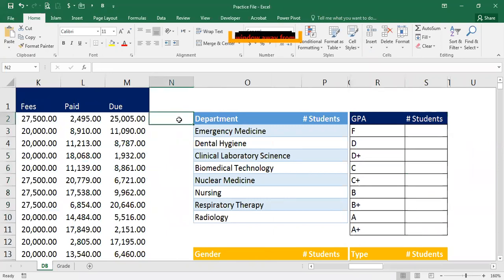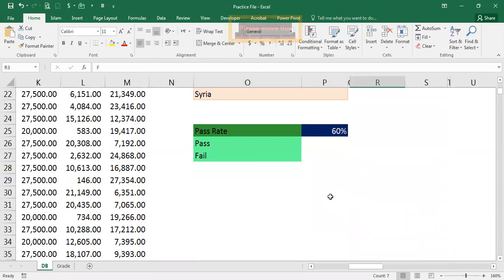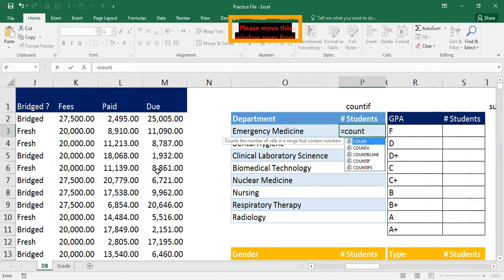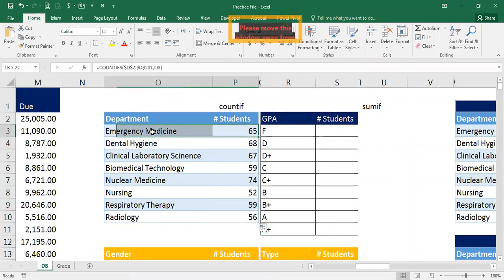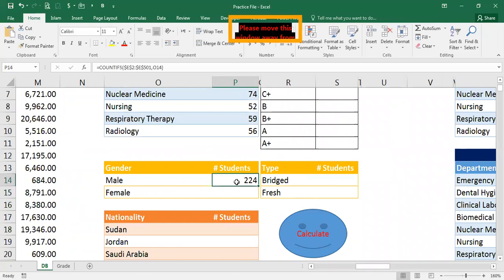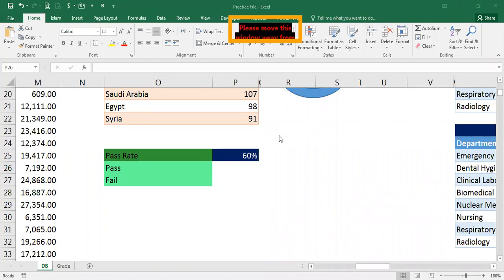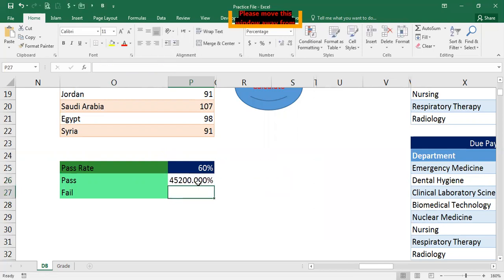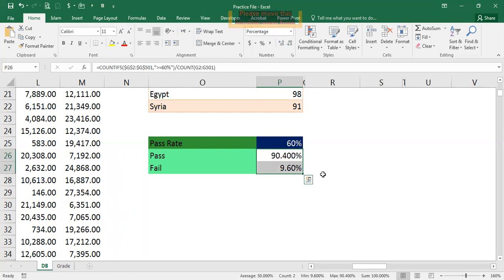Course File Report